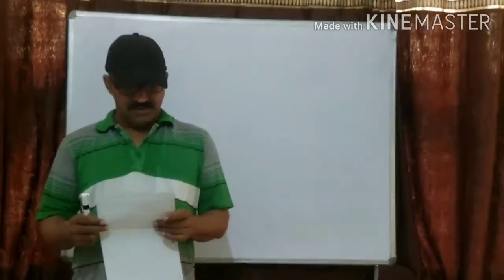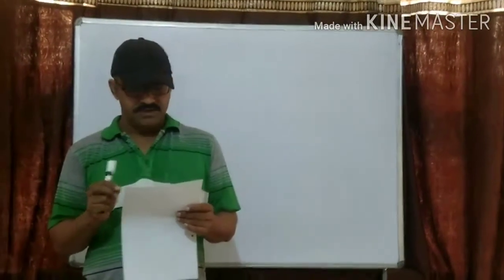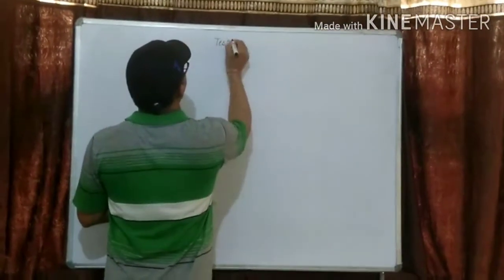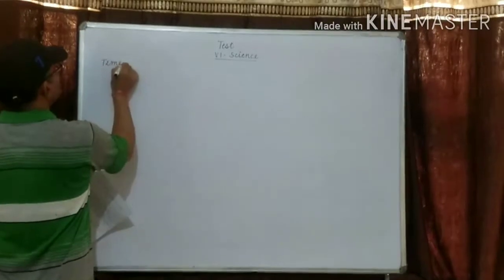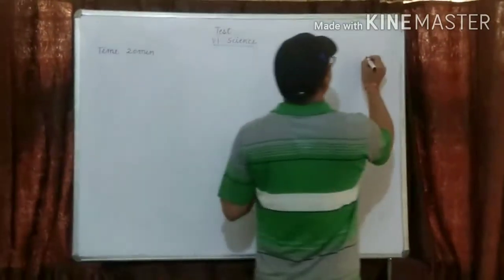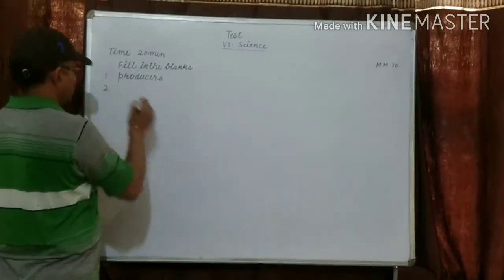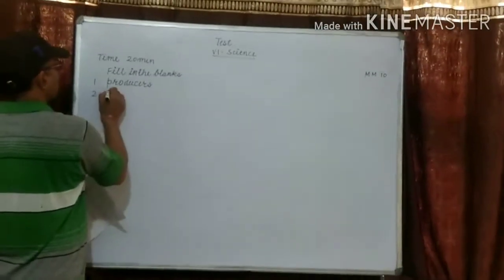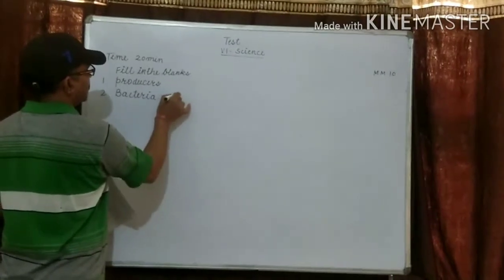Solution of test of CLASS VI